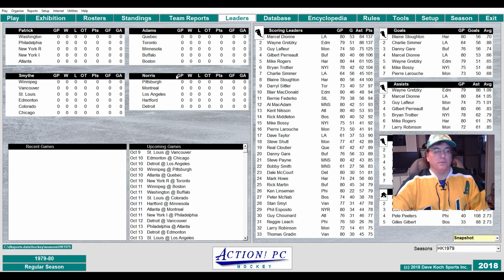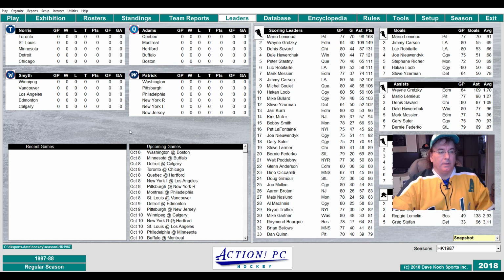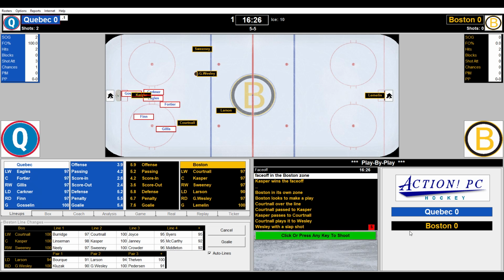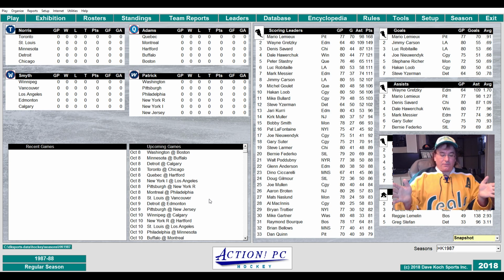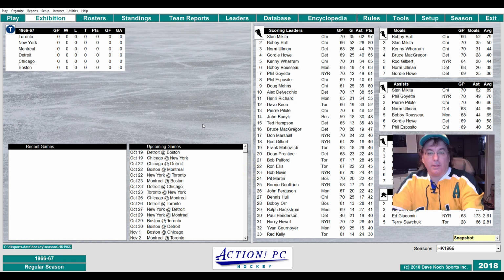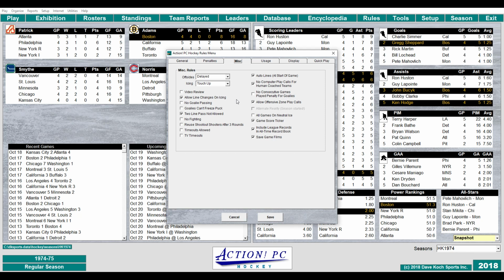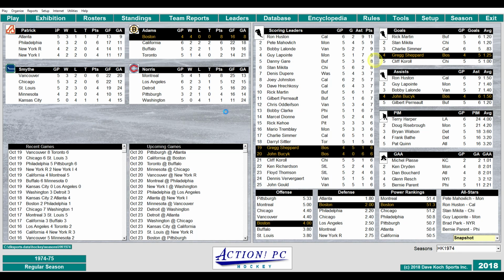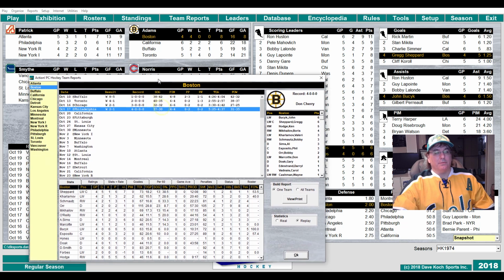Action PC Hockey introduction to the game